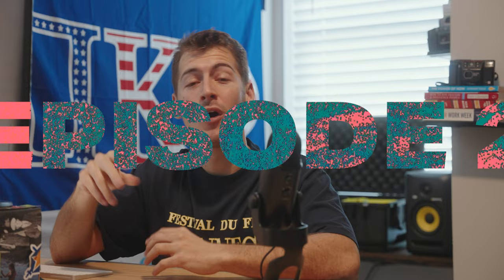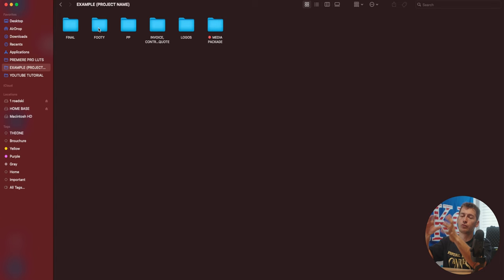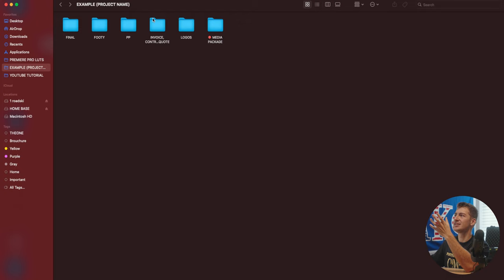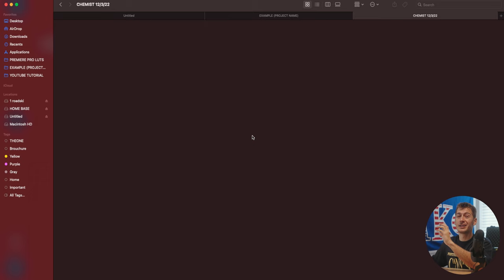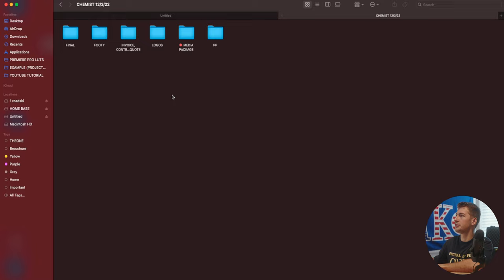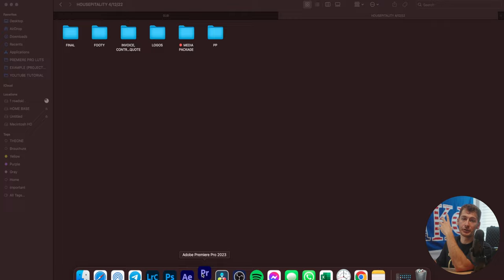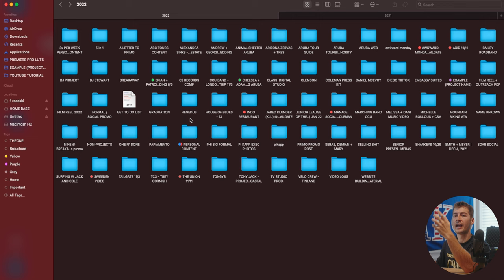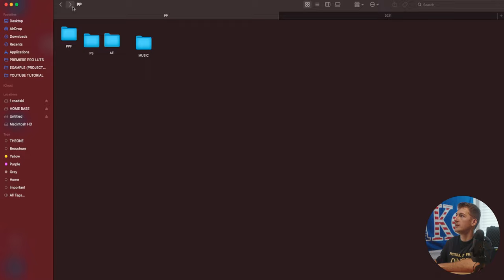File Storage Habits Every Beginner Videographer needs in 2023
Check out all episodes (13) of "ULTIMATE GUIDE: Creating a Nightclub Aftermovie / Party Video Recap Series"  here:

In this video I reveal a file storage structure I have been perfecting and utilizing for years and it's saved me so much... the beauty of it too is that all your projects from here on out will be uniform across the board! Isn't that nice? You'll always be able to locate your own work, or a clients... weeks or months later!

EQUIPMENT:

Camera:
Sony A7s III

Rokinin 8mm f/2.8

Lexar Professional 2000x 128GB SDXC UHS-II (SD card)

Flash Yongnuo YN-560IV (flash)

Gary Fong Lightsphere Collapsible Gen5 (diffuser)

1/8 pro mist 82mm (for sigma art 24-70)

1/8 pro mist 67mm (for sony 85mm)

Variable ND (for sigma art 24-70)

Variable ND (for sony 85mm)

Stabilizer/Gimbal:

HD Flycam 3000 Stabilizer

Camera Bag / Pelican Case:

Lowepro ProTactic 450 AW II Black Pro

Pelican 1510 Case With Padded Dividers

Storage:

Samsung T7 2TB (external storage drive)

Lacie 4TB (external storage drive)

Western Digital 12TB (external storage drive)
 my camera bag:

Rokinin 8mm f/2.8

1/8 pro mist 82mm (for sigma art 24-70)

1/8 pro mist 67mm (for sony 85mm)

Chapters:
00:00  Introduction
00:18 What is a "Dummy Folder"?
01:30 File Offloading Workflow
04:30 Conclusion